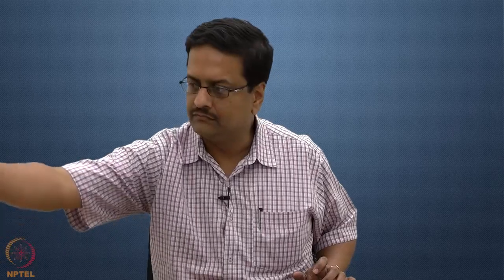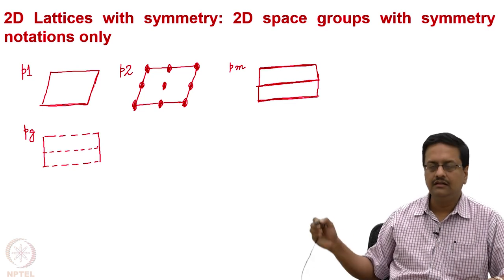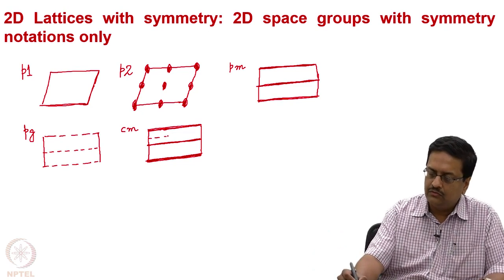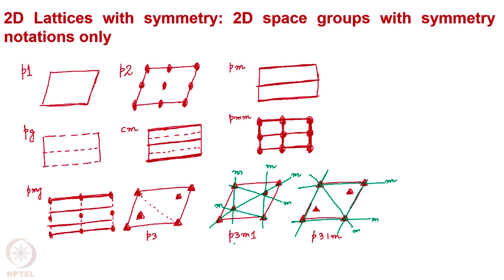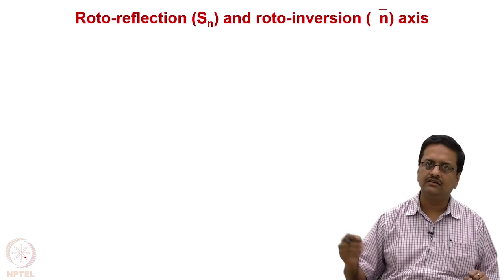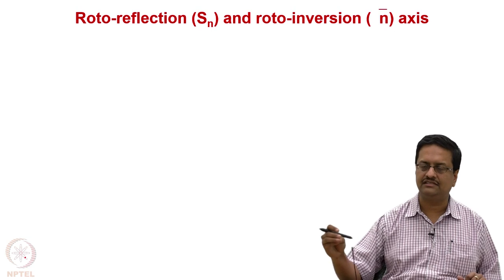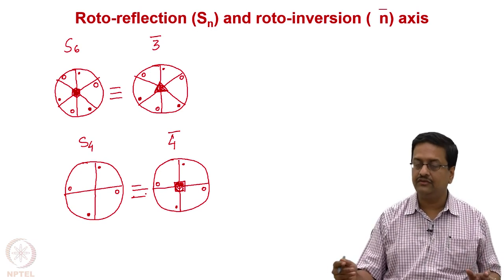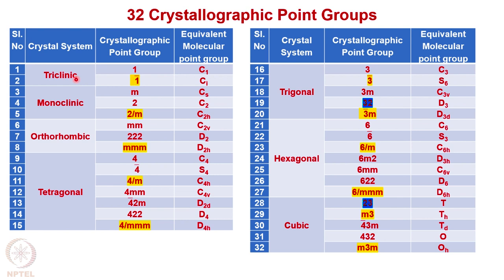7 Crystallographic Point Groups